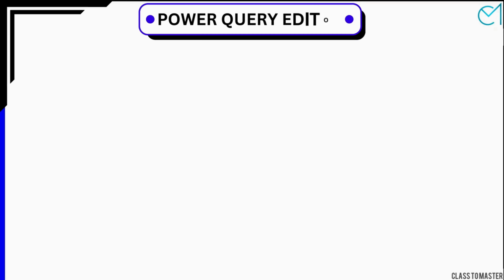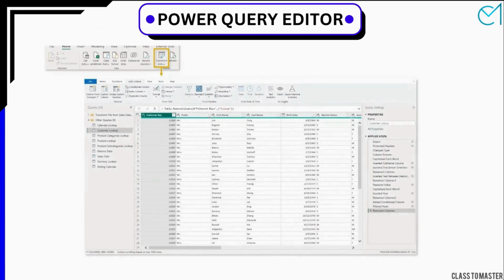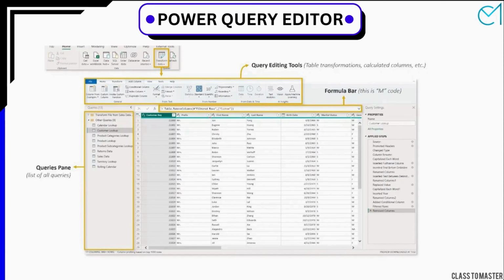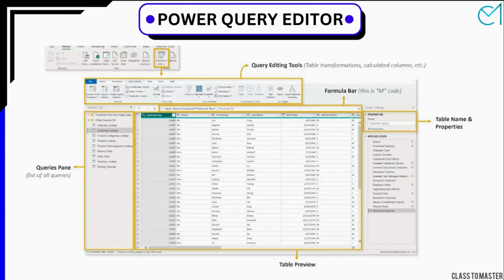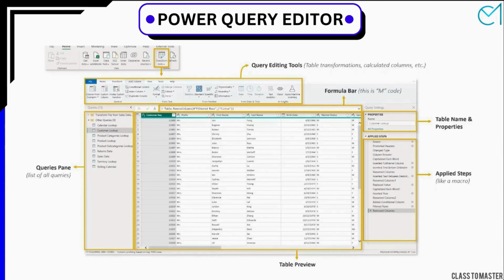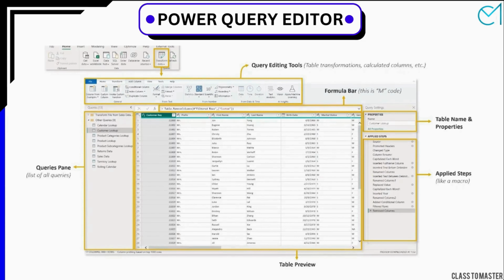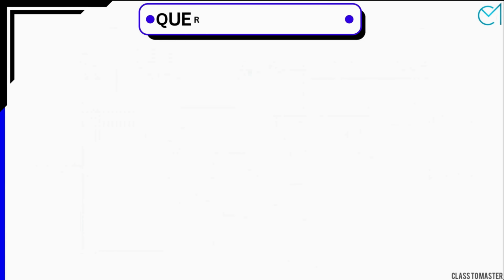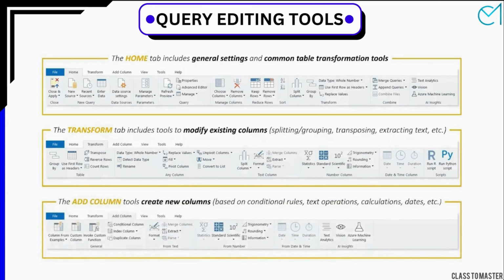Mastering Power Query Editor in Power BI | Tips & Tricks | Class To Master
Dive deep into the world of Power Query Editor with our comprehensive guide! Whether you're a beginner or an experienced user, this video covers everything you need to know to optimize your data transformations in Power BI.

Learn essential tips and tricks, discover time-saving techniques and unlock the full potential of Power Query Editor to streamline your data preparation process. Join us as we explore advanced functionalities, tackle common challenges and empower you to unleash the full power of your data with confidence.

Don't miss out on this opportunity to elevate your Power BI skills and take your analytics to the next level!